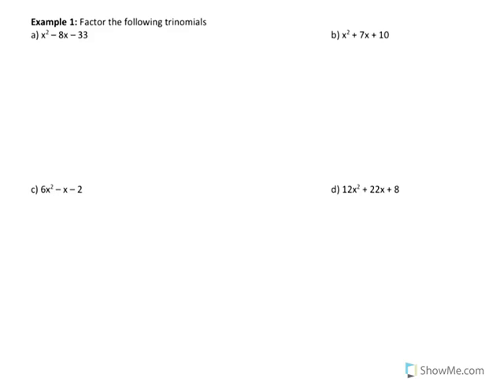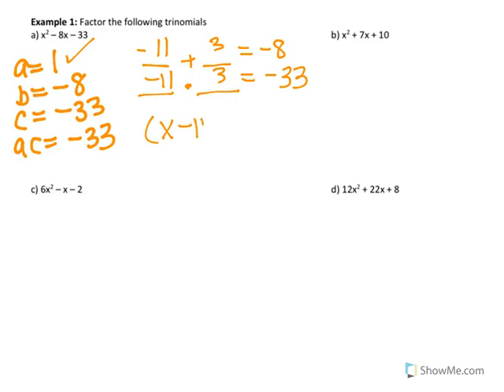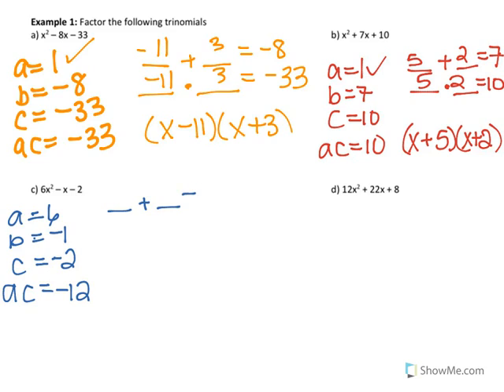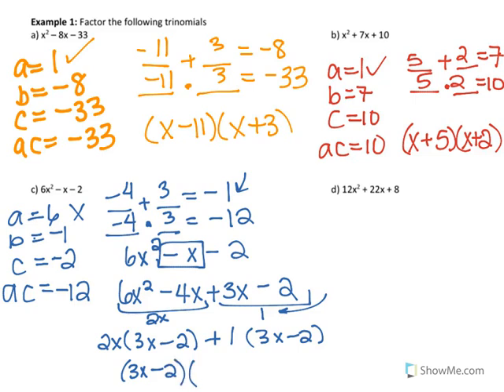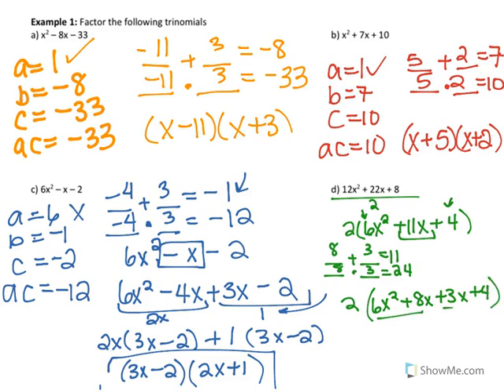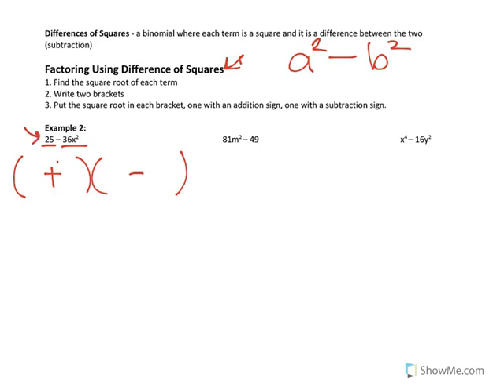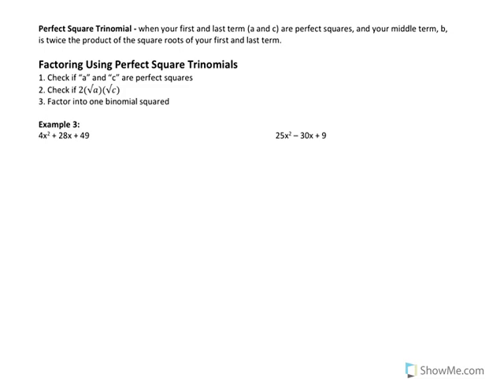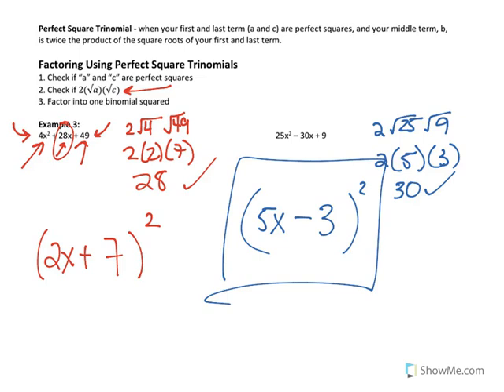Pre-Calculus 30 - Polynomial Expressions and Functions - 2 - Factoring Trinomials